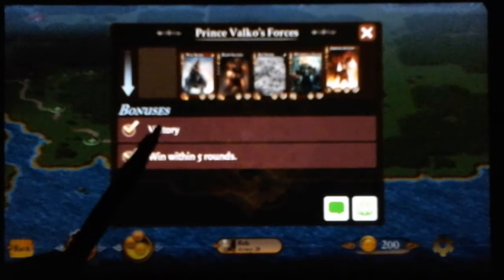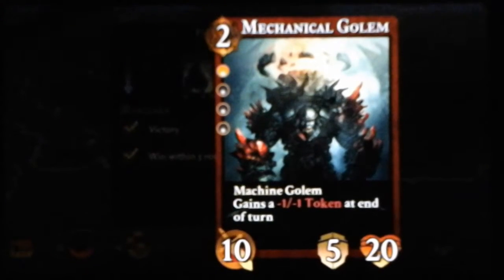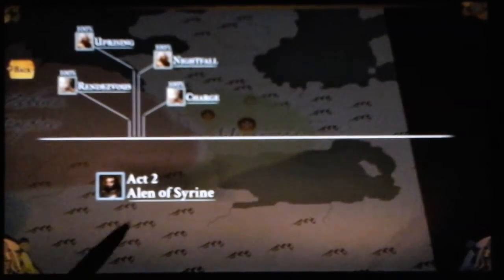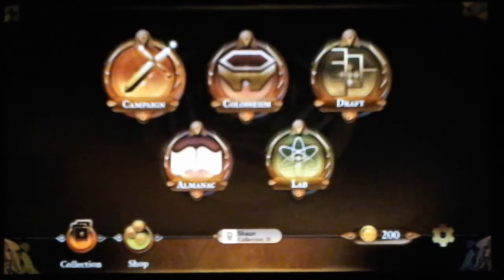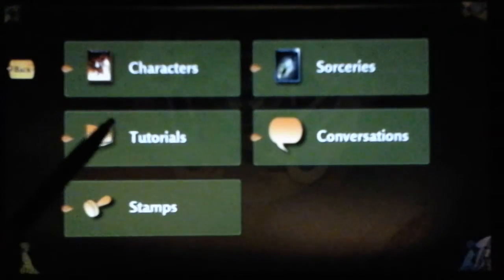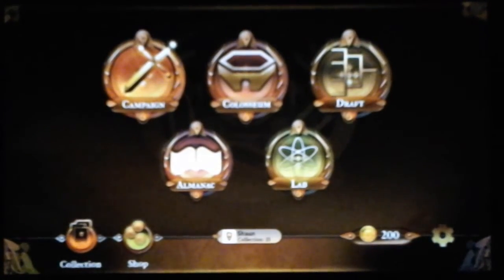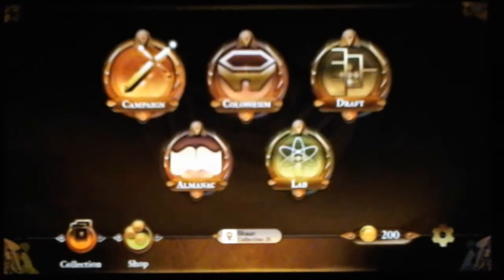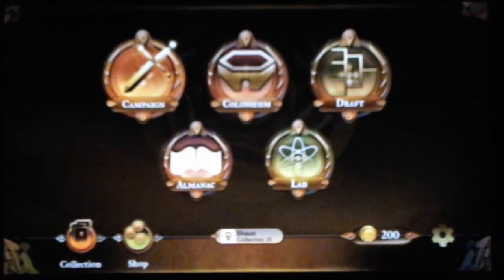Lucadian Chronicles - Basic Tutorial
Here's my original review, which I ended up turning into a tutorial.

Figured I would modify and release it as a tutorial to benefit you all. :)